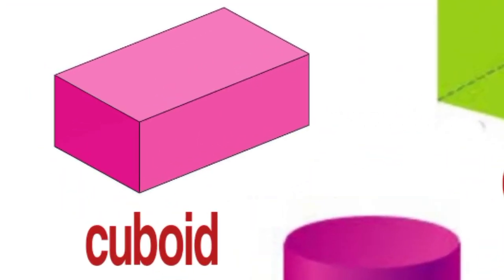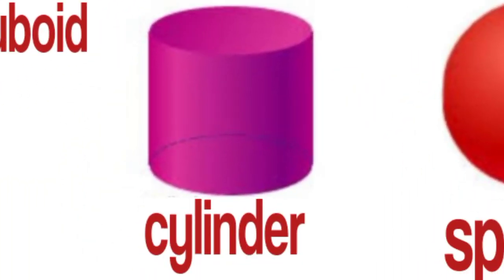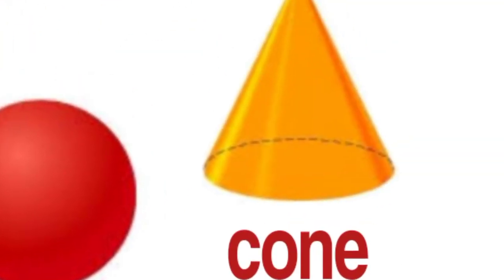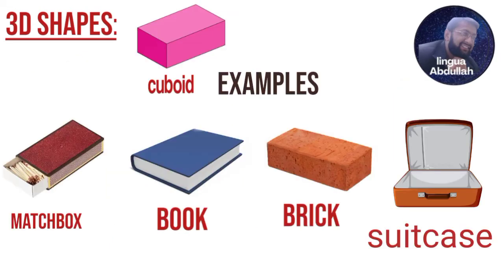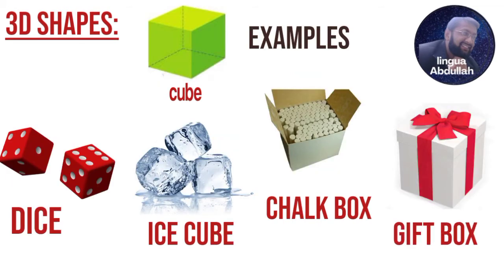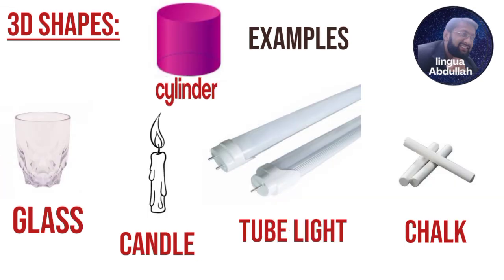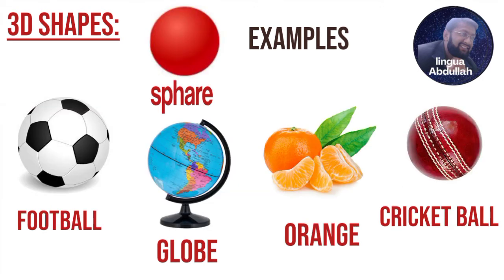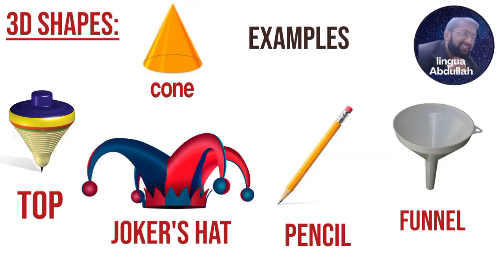02 | Name of Different 3d Shapes in English with Pictures | Learn English | Lingua Abdullah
In this video you will learn name of different 3d shapes in English. This will the children to learn shapes name and enhance their English vocabulary as well.

This video contain the following name of shapes in English with pictures.

3d shapes with examples:

Cuboid - and the examples are:
matchbox
book
brick
suitcase

cube - and the examples are:
dice
ice cube
chalk box
gift box

cylinder - and the examples are:
glass
candle
tube light
chalk

sphere - and the examples are:
football
globe
orange
cricket ball

cone - and the examples are:
top
joker's hat
pencil
funnel

LinguaAbdullah

Lingua Abdullah is an online learning platform where you improve your English language learning.
Here, you will get videos about English language on the topics like:
- Basic to Advance English Dialogues to learn English with friends
- English Vocabulary
- English grammar and spelling corrector